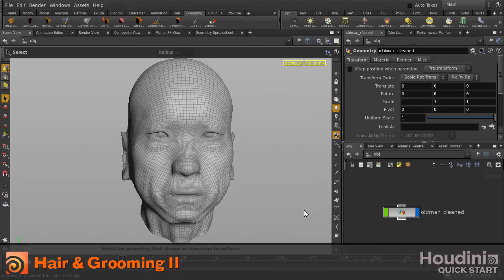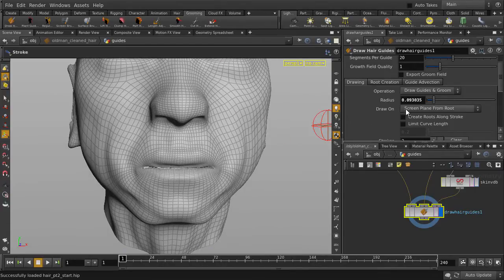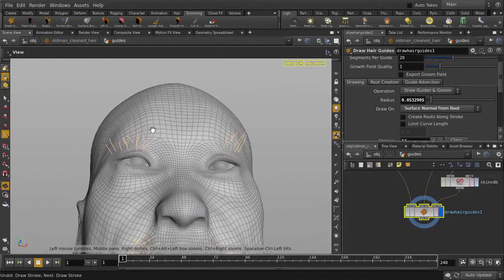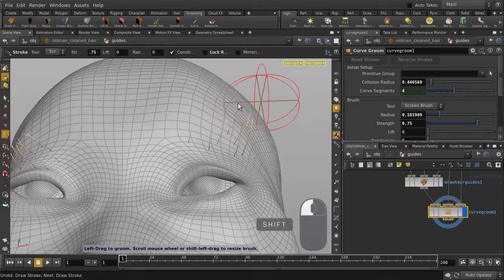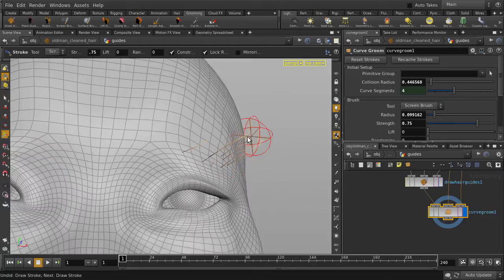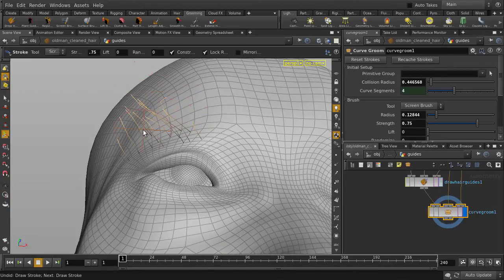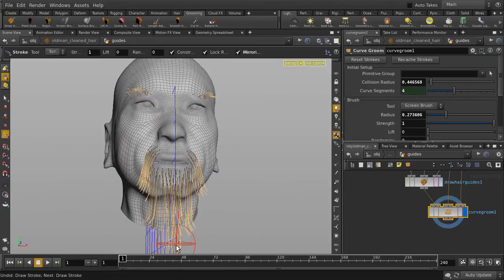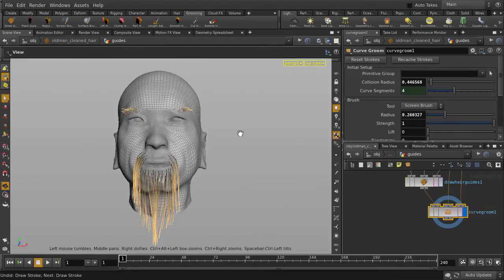Houdini | Grooming Hair II